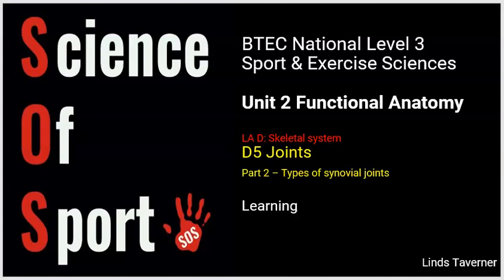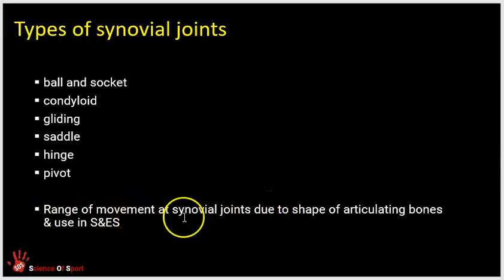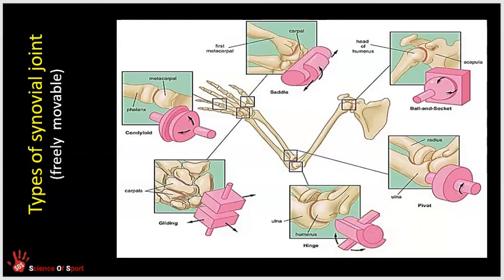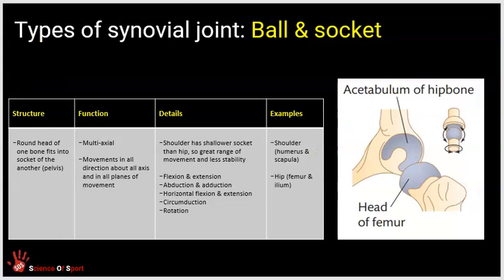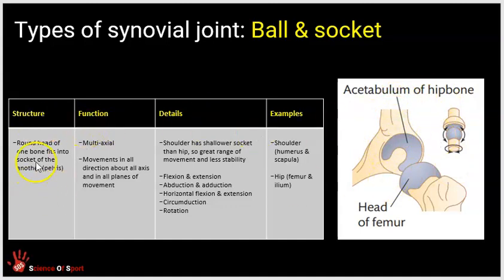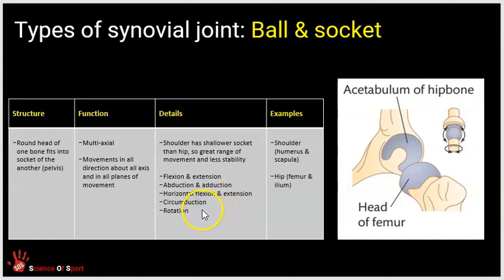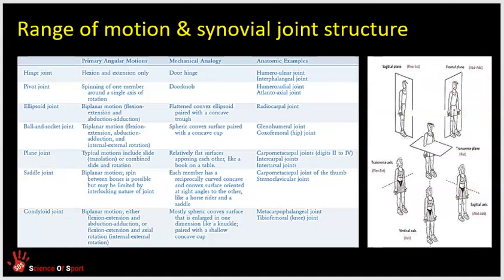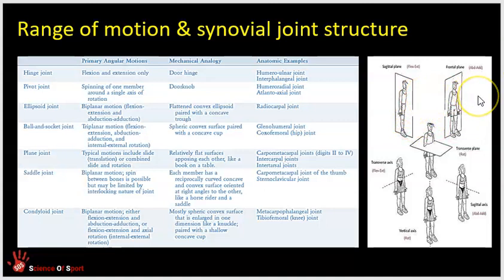Unit 2 Functional Anatomy - D5 (Part 2) Types of synovial joint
D5 Joints
Part 2 Types of synovial joint